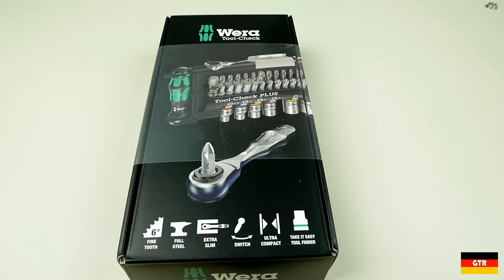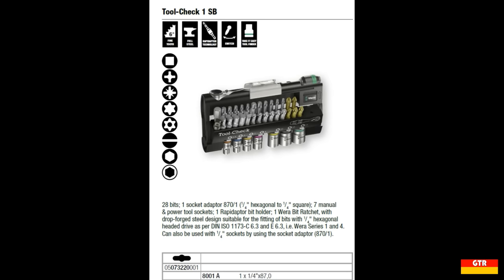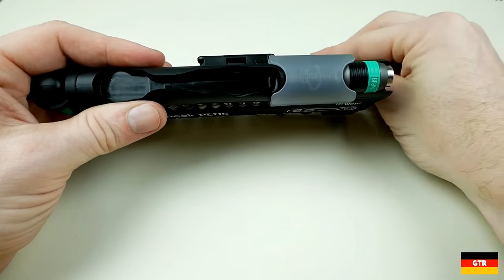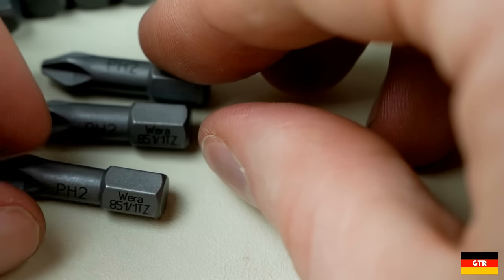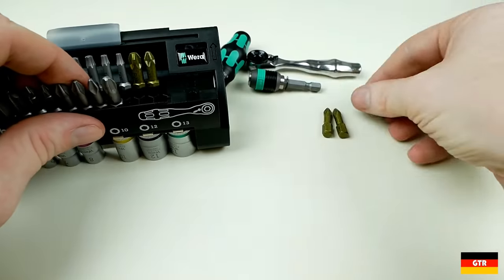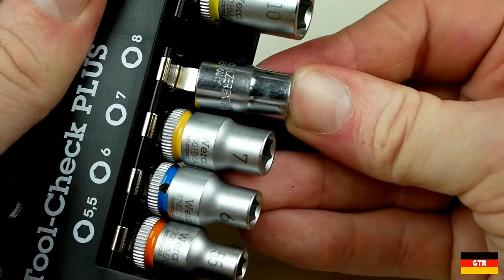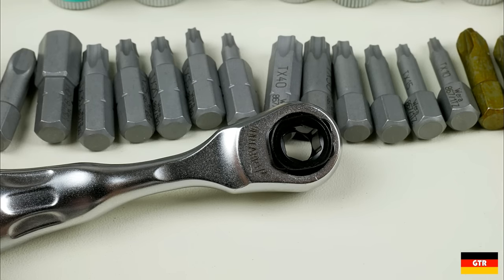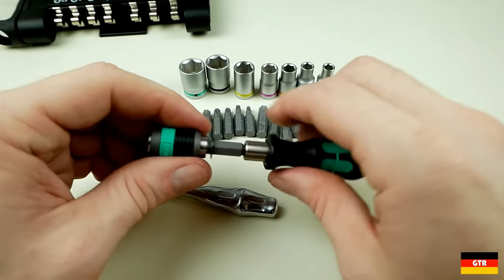Wera Tool-Check Plus Bit Ratchet Set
Today we look at one of Wera's Tool-Check Plus sets that feature the mini bit ratchet along with a large selection of bits and sockets.

Wera 056490 (Metric Set) – Amazon
Wera 056491 (Imperial Set) – Amazon